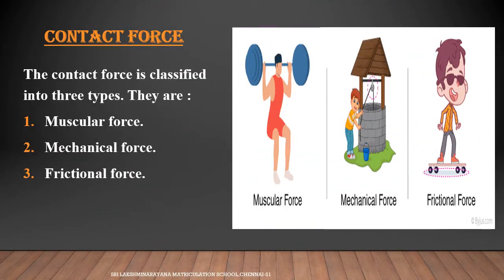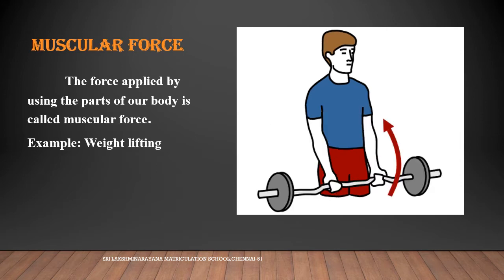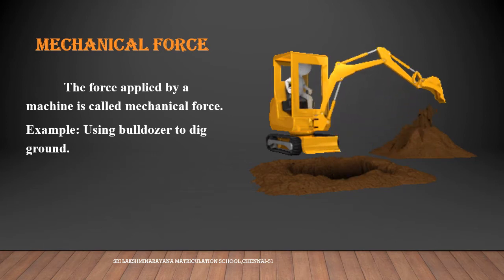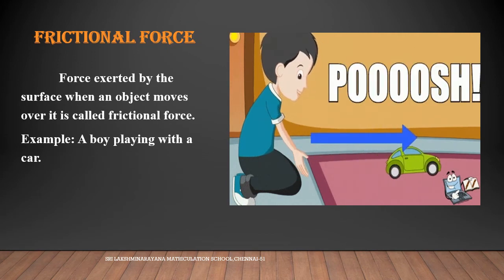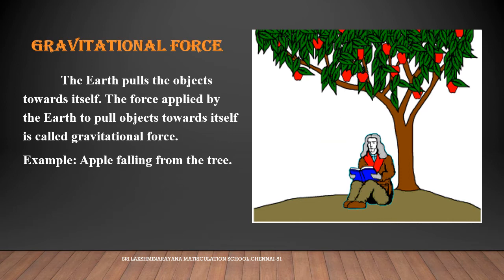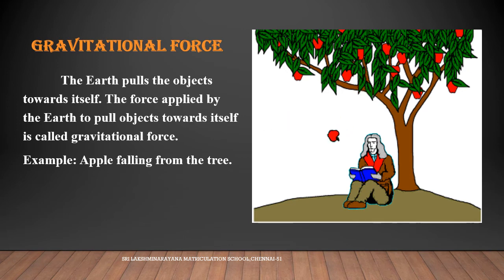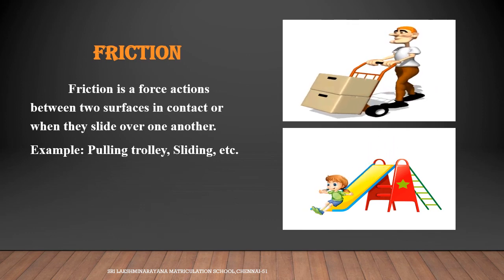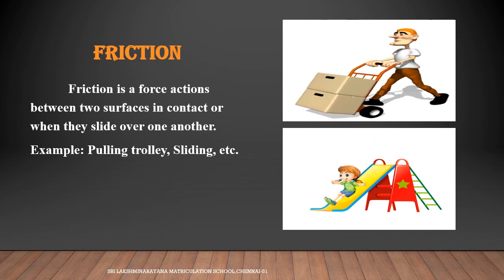3RD STD SCIENCE | UNIT-3 TYPES OF FORCE | SLN MATRICULATION SCHOOL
3RD STD SCIENCE | UNIT-3 TYPES OF FORCE | SLN MATRICULATION SCHOOL